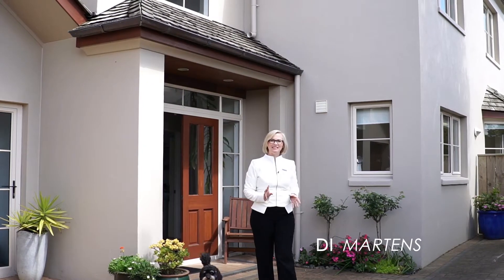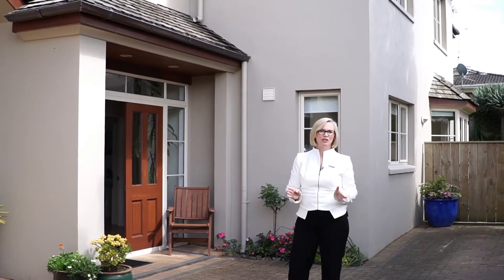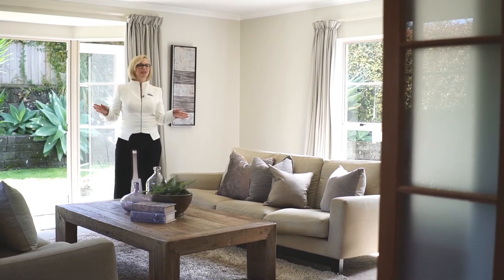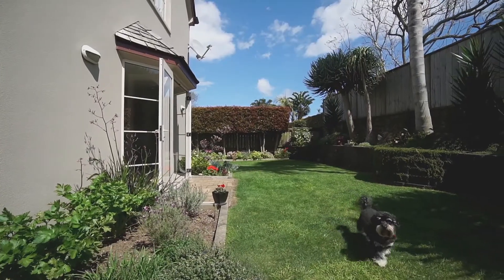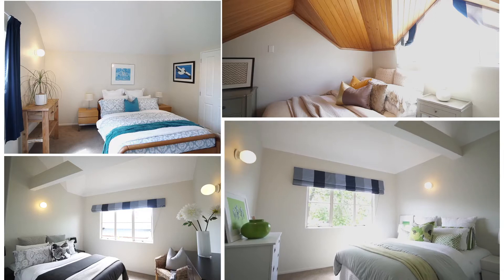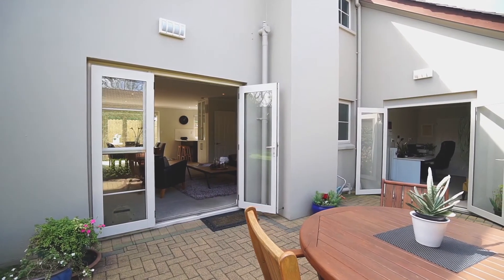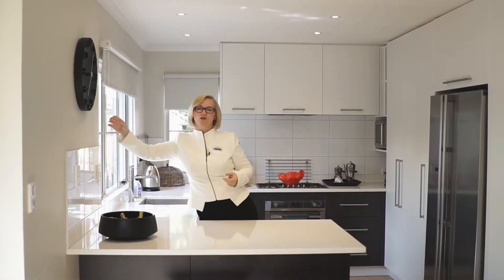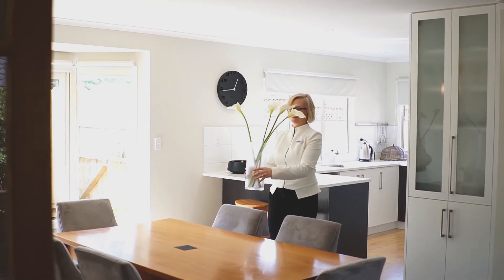SOLD - 66A Amaru Road, One Tree Hill - Di Martens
THE SPLENDOUR OF CONCRETE

This beautiful family home has to be high up on the list of Perfect. The location - Perfect. Such a quiet street and yet so close to Cornwall Park. The home is sunny, well planned and is built of ...

Property Marketed by: Di Martens, Greenlane